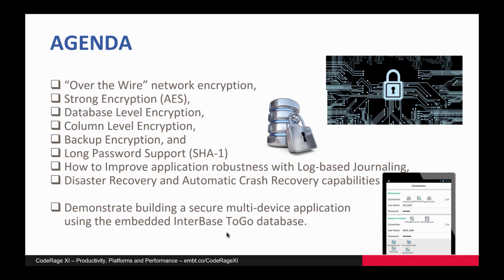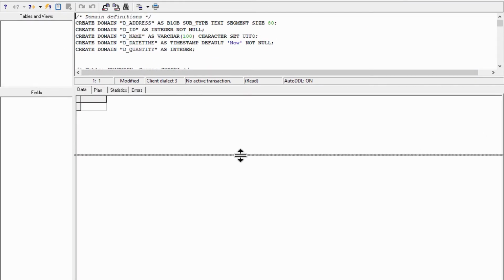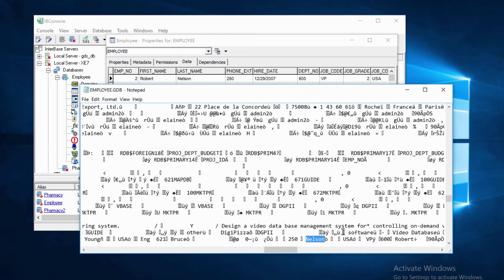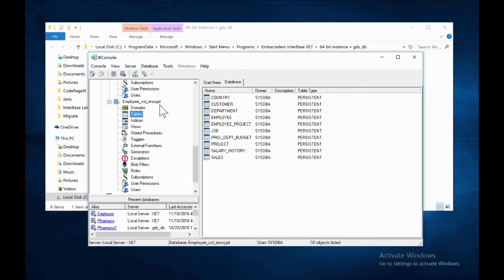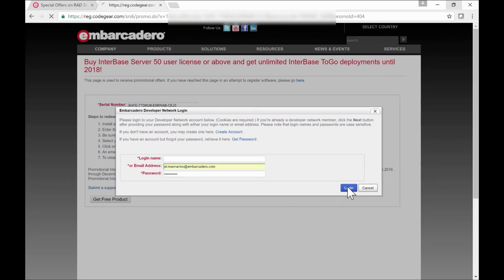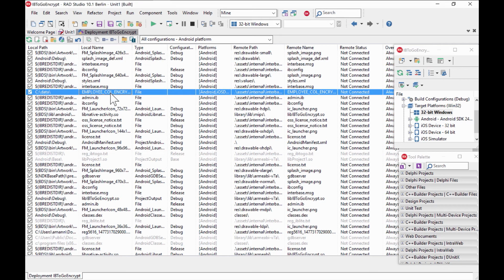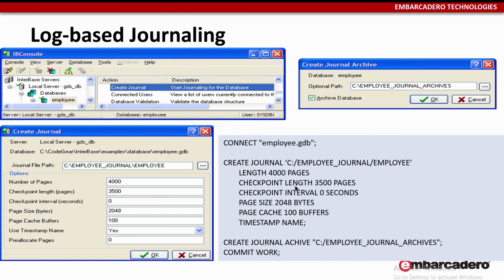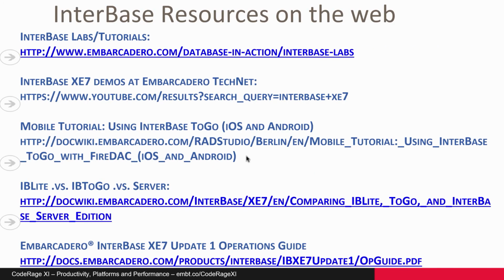Multi-device Applications Using Embedded InterBase ToGo (Delphi) with Al Mannarino - CodeRage XI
Build a secure multi-device application using the embedded InterBase ToGo database to maximize data security using the embedded InterBase ToGo with both Database and Column Level Encryption. This session will also discuss multiple forms of database encryptions, including: - “Over the Wire” network encryption, - Strong Encryption (AES), - Database and Column Level Encryption, - Backup Encryption, and - Long Password Support (SHA-1) - How to Improve application robustness with Log-based Journaling, - Disaster Recovery and Automatic Crash Recovery capabilities - Demonstrate building a secure multi-device application using the embedded InterBase ToGo database.

Al Mannarino, SC Embarcadero Technologies